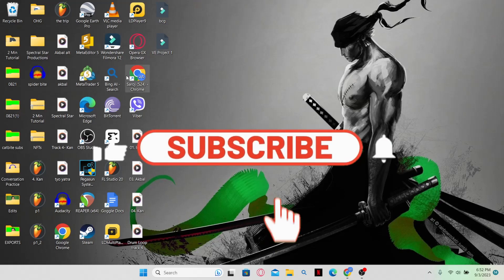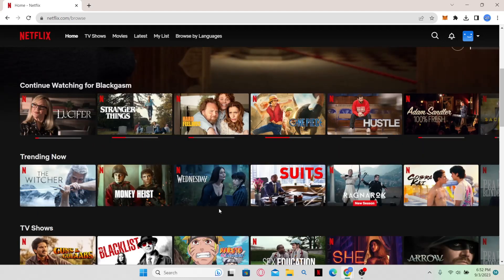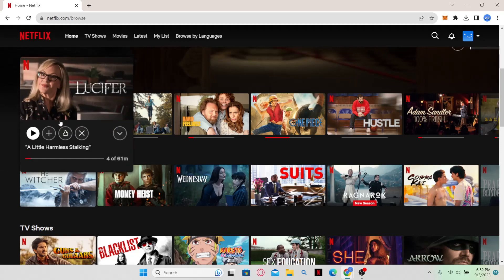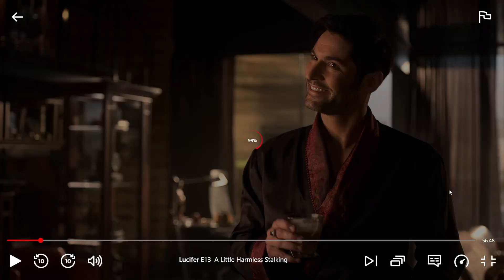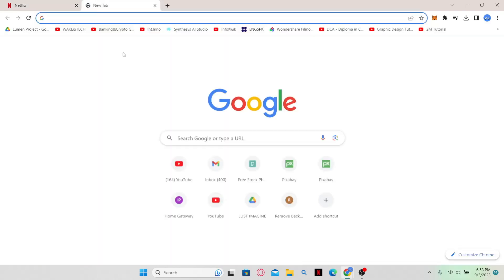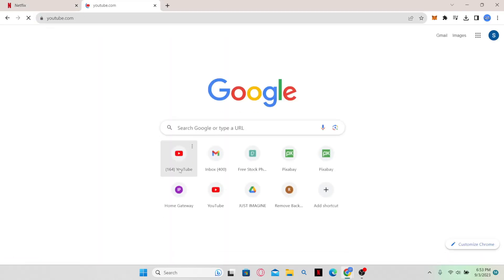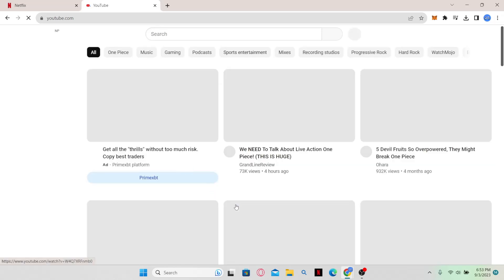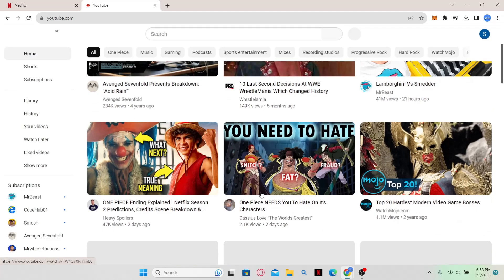How to Fix Netflix Buffering Issue 2023?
Sick of Netflix buffering ruining your binge-watching sessions? Learn effective methods to eliminate Netflix buffering and enjoy uninterrupted streaming. Watch your favorite shows without the frustration!